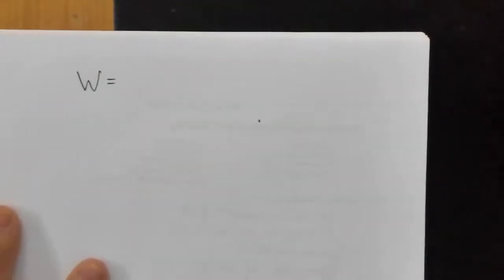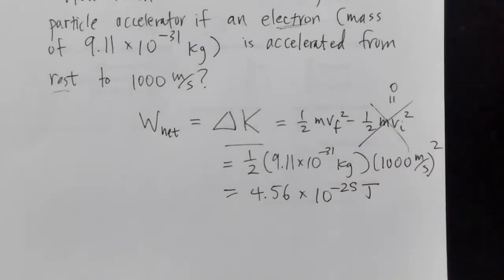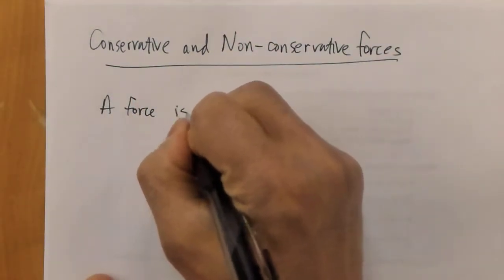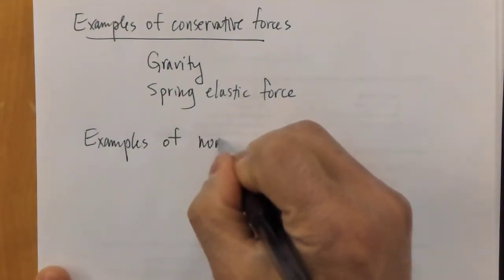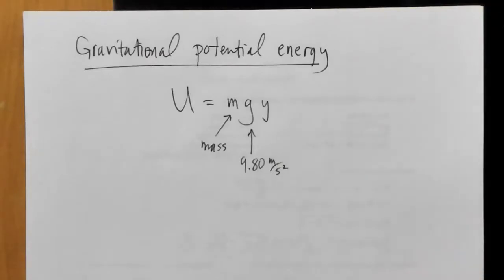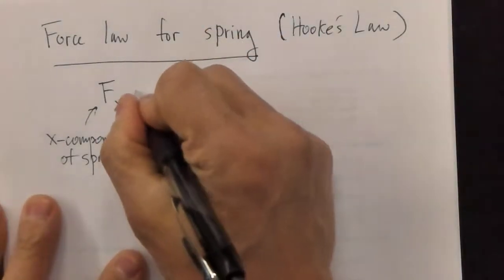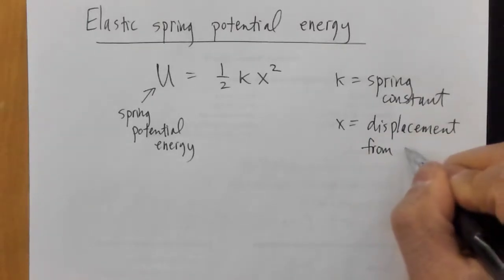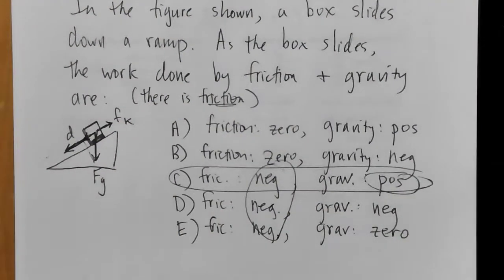PHY_183_25_Wed_Oct_17_2018